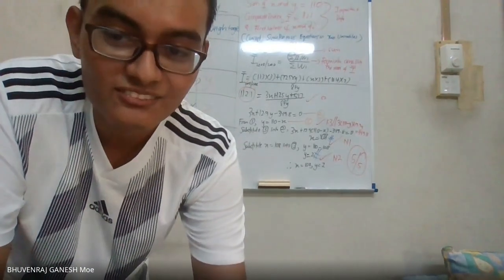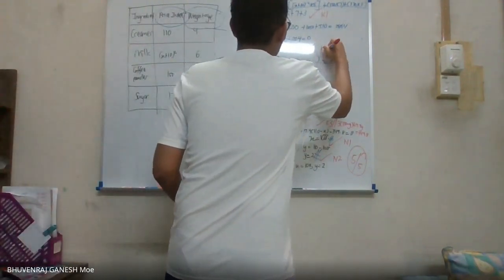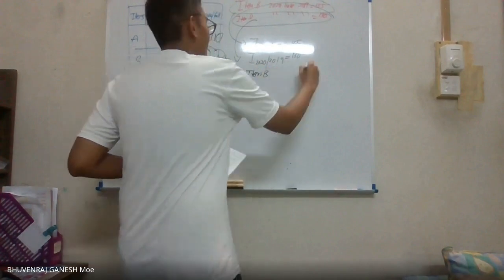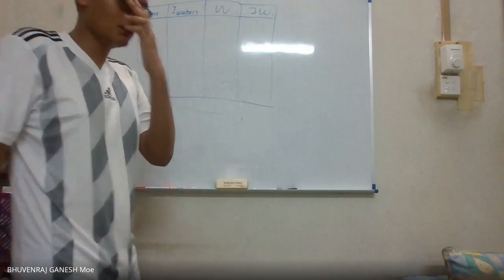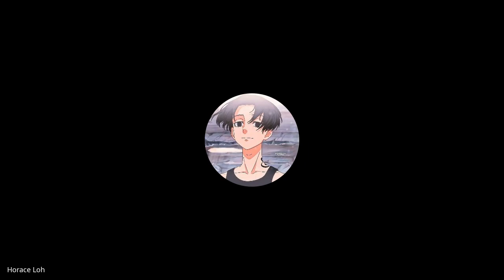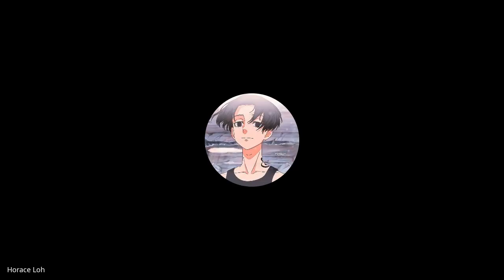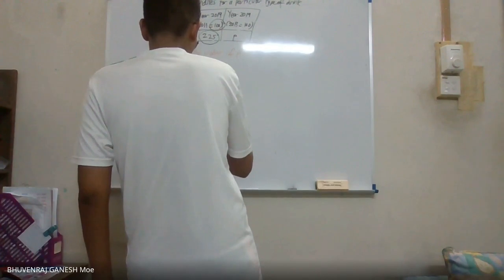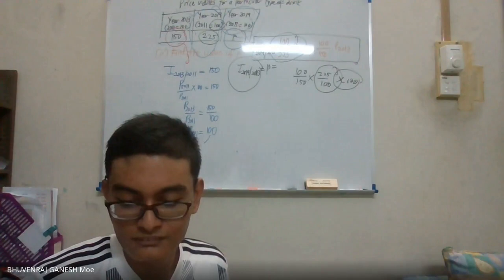ADD MATHS| F4 C10 SUBTOPIC 10.2(PART 1)